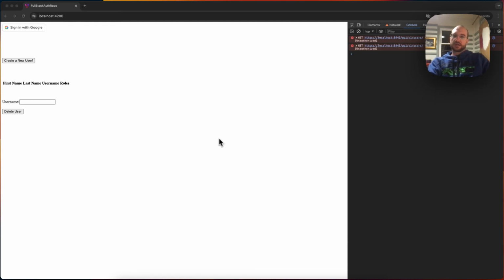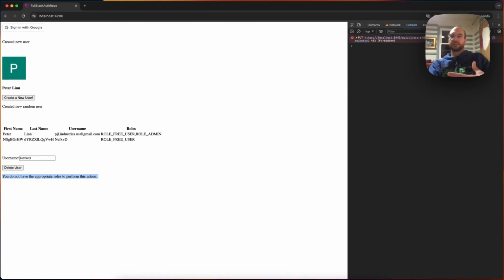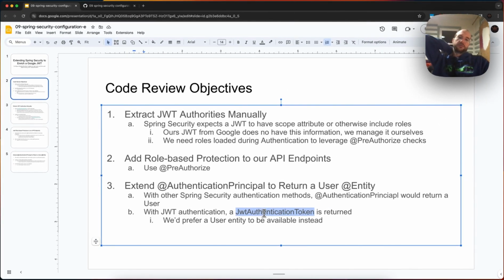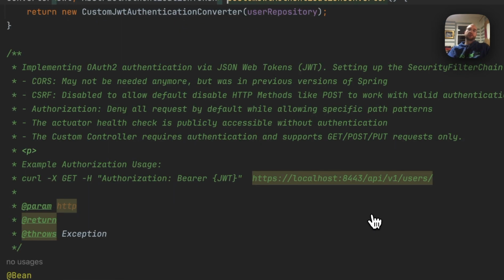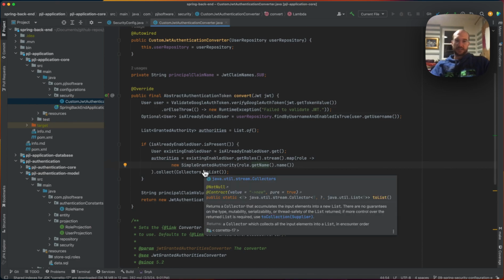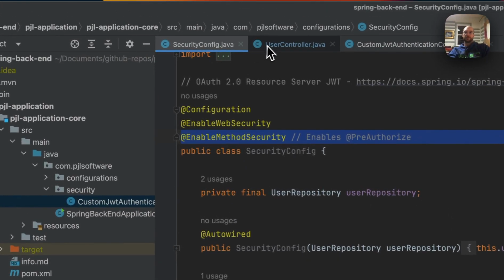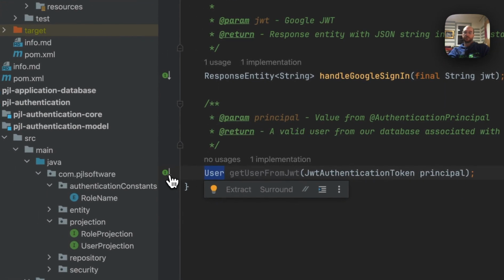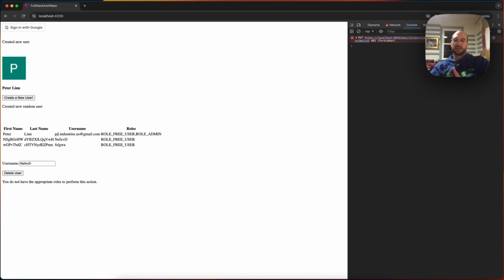Enriching a Google JWT with Roles and enabling the PreAuthorize annotaiton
Google SSO is great for generating a valid JWT your can use with Spring Security's OAuth2, but how do we make Spring Security aware of the Google user's roles/authorities to EnableMethodSecurity annotations like PreAuthorize?

As documented in this Spring Boot 3 application, you'll have to implement your own custom JwtAuthenticationConverter that sets the List of GrantedAuthority authorities manually from a PostgreSQL database in this case.

Chapters
0:00 - Demo of API Role Enforcement with Google JWT
2:14 - Video Learning Objectives
4:01 - Manually extracting JWT user Authorities with Spring Security
6:48 - The CustomJwtAuthenticationConverter
8:37 - Add Role-based Protections to API Endpoints with PreAuthorize
9:52 - Extend AuthenticationPrincipal to Return a User entity